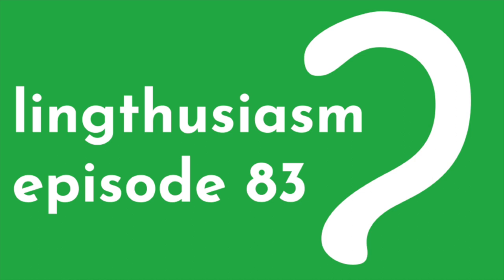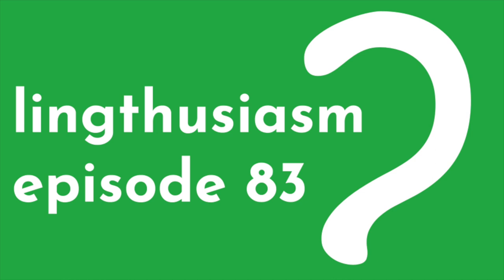83: How kids learn Q’anjob’al and other Mayan languages - Interview with Pedro Mateo Pedro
Young kids growing up in Guatemala often learn Q’anjob’al, Kaq’chikel, or another Mayan language from their families and communities. But they don’t live next to the kinds of major research universities that do most of the academic studies about how kids learn languages. Figuring out what these kids are doing is part of a bigger push to learn more about language learning in a broader variety of sociocultural settings.

In this episode, your host Gretchen McCulloch gets enthusiastic about how kids learn Q’anjob’al and other Mayan languages with Dr. Pedro Mateo Pedro, who’s an assistant professor at the University of Toronto, Canada, a native speaker of Q'anjob'al and a learner of Kaq'chikel. We talk about Pedro’s background teaching school in Q’anjob’al and Spanish, which sounds kids acquire later in Q’anjob’al (hint: it’s the ejectives like q’ and b’), and gender differences in how kids speak Q’anjob’al. We also talk more broadly about why this work is important, both in terms of understanding how language acquisition works as a whole and in terms of using the knowledge of how children acquire Indigenous languages to create teaching materials specific to those languages. Finally, we talk about Pedro’s newer revitalization work with a community of Itza’ speakers and the process of building a relationship with a community that you’re not already part of.

Announcements:

We love reading up on an interesting etymology, but the history of a word doesn’t have to define how it’s used now - and to celebrate that we have new merch with the motto ‘Etymology isn’t Destiny’. Our artist, Lucy Maddox has brought these words to life in a beautiful design in black, white, and rainbow gradient. The etymology isn't destiny design is available on lots of different colours and styles of shirts, hoodies, tank tops, t-shirts: classic fit, relaxed fit, curved fit. Plus mugs, notebooks, stickers, water bottles, zippered pouches, and more.

We also have tons of other Lingthusiastic merch available, it makes a great gift to give to a linguistics enthusiast in your life or to request as a gift from someone. Special shoutout to our aesthetic IPA chart redesign, which now comes in rectangle (looks great as a poster if you have an office or corridor that needs to be jazzed up), and with a transparent background for t-shirt purposes! Or get it on a tote bag or notebook so you can bring it to conferences!

In this month’s behind the scenes bonus episode, Gretchen gets enthusiastic about the linguistic process of transcribing podcast episodes with Sarah Dopierala, whose name you may recognize from the credits at the end of the show! We talk about how Sarah's background in linguistics helps her with the technical words and phonetic transcriptions in Lingthusiasm episodes, her own research into converbs, and the linguistic tendencies that she's noticed from years of transcribing Lauren and Gretchen (guess which of us uses more quotative speech!)